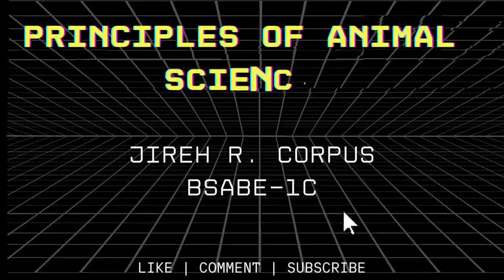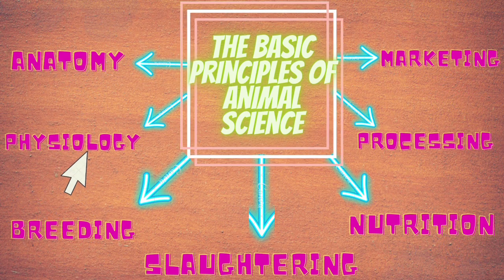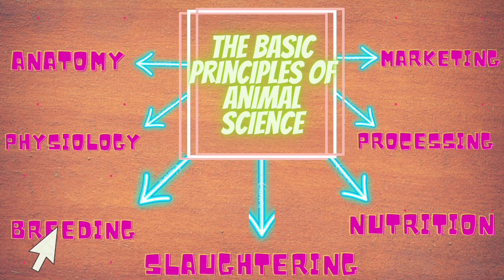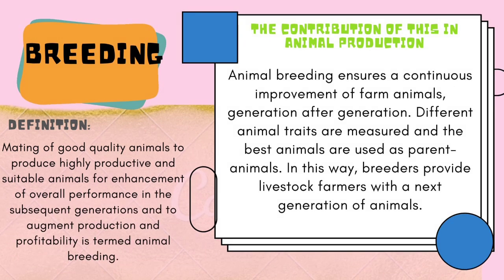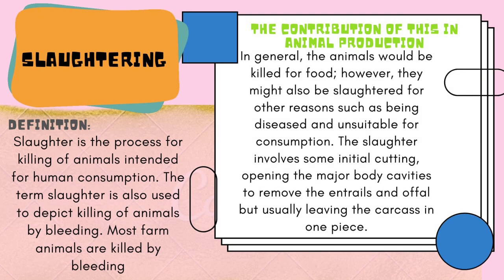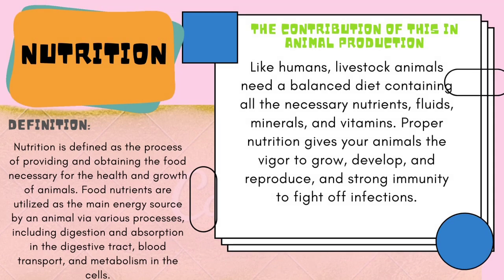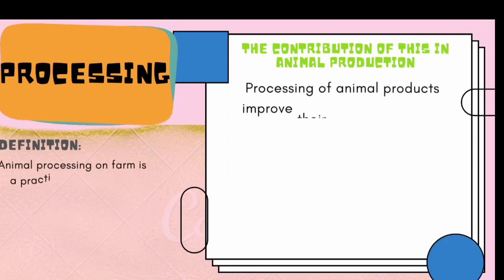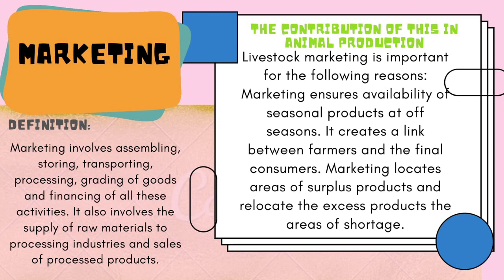"The Basic Principles of Animal Science"(CONCEPT MAP) | Audio Visual Presentation| MY LE No. 2_BSABE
LE #2
Concept map on the basic principles (anatomy, physiology,
breeding, nutrition, slaughtering, processing and marketing)
contributing to increase in productivity on specific animal
production traits.

                           Description and other Details

Students will undertake library works and electronic scavenging related to anatomy and physiology of farm
animals, breeding, nutrition, slaughtering, processing and marketing and will be required to submit their work
in a form of audio visual presentation discussing the important information and following the general
standards and exemplar that will be provided by the subject in charge.

 I hope that you enjoy watching this video. Stay safe, and God bless.

And don’t forget to subscribe to my YouTube channel, hit the notification bell so that you will be updated to the newest video that I will post here on my channel.